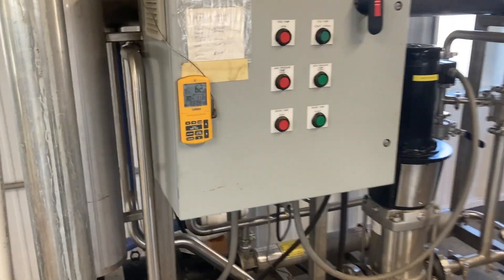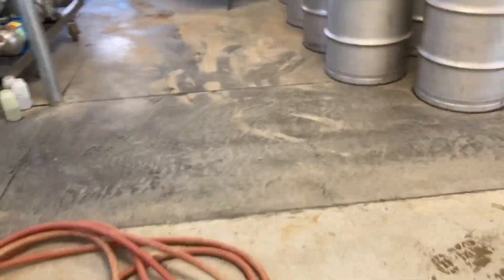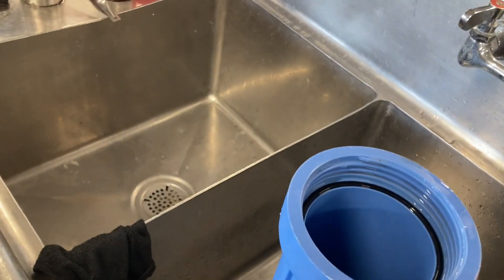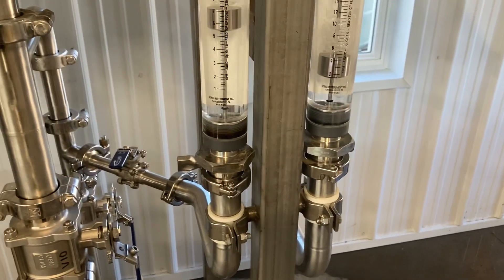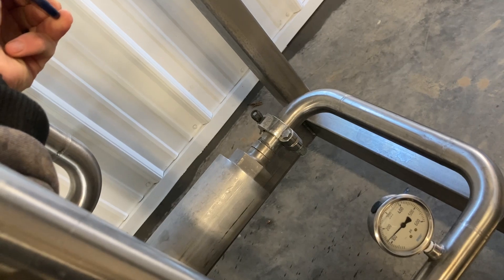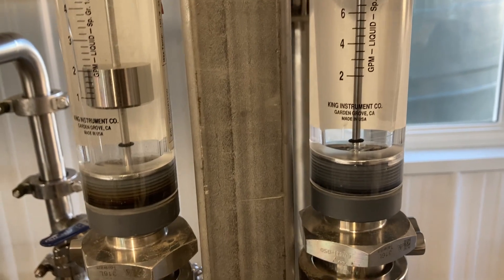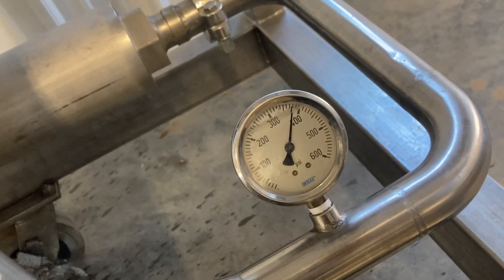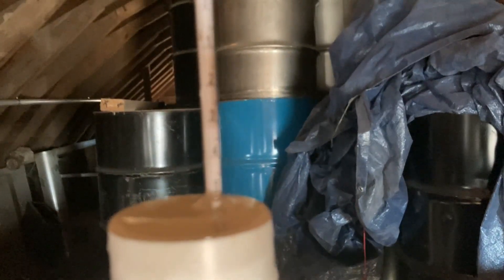Starting up the Reverse Osmosis Machine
I work as a maple syrup producer. This is a video of the start up process on our Reverse Osmosis machine. I learned how to run this about two weeks ago.